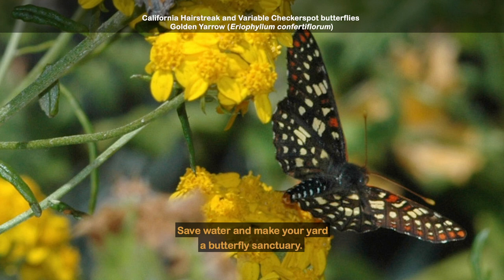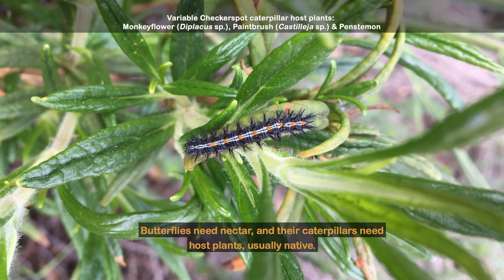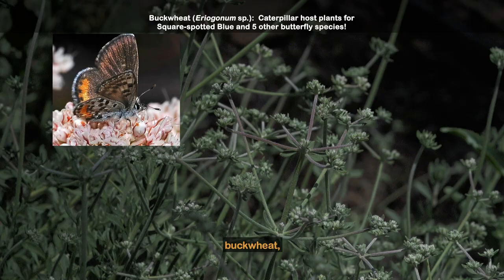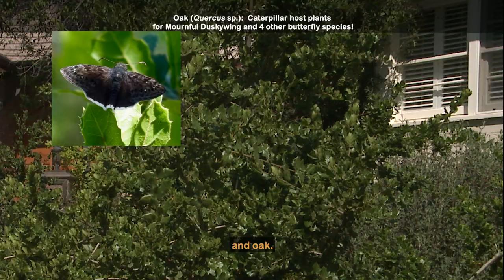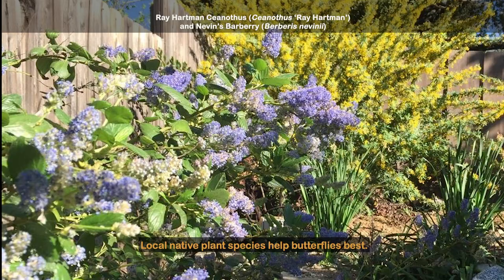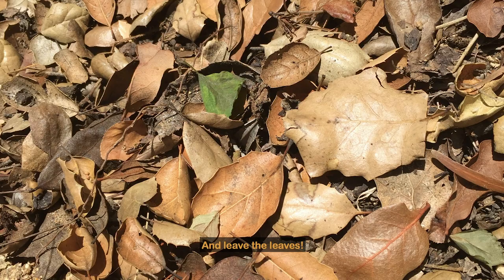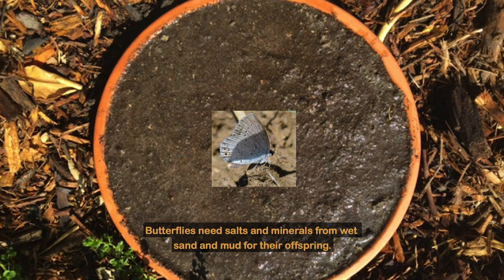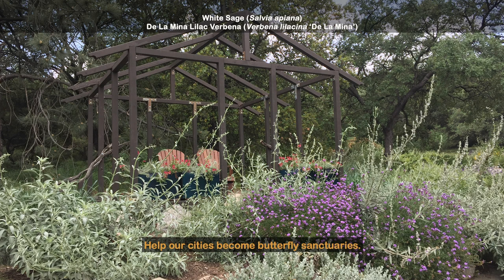Butterfly Basics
Why bother? Beauty & emotional satisfaction from doing the right ecological thing. Once you’ve planted caterpillar hosts and adult nectar sources, make a puddling dish (concrete-lined rivers starve male butterflies of the mud they need), then take it easy – don’t tidy up the fallen leaves. Garden beyond ornament:  garden native to bring butterflies back! Every yard counts!